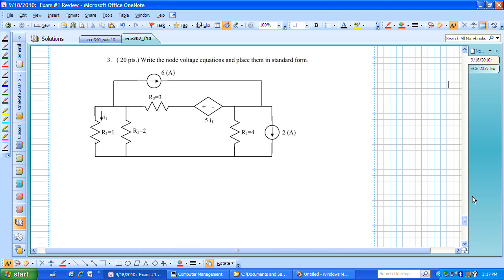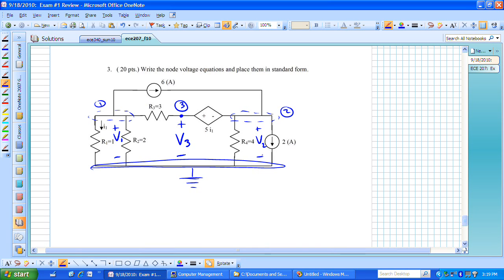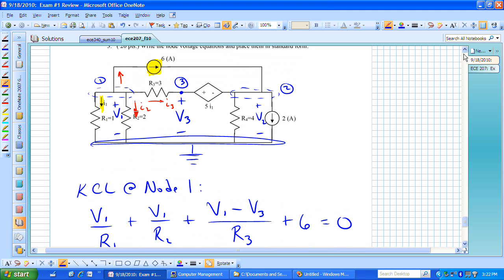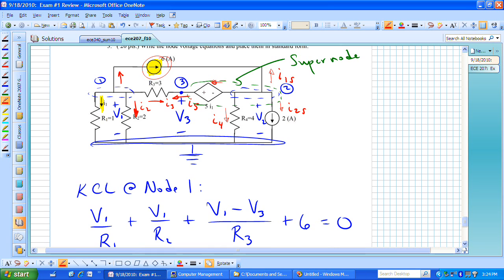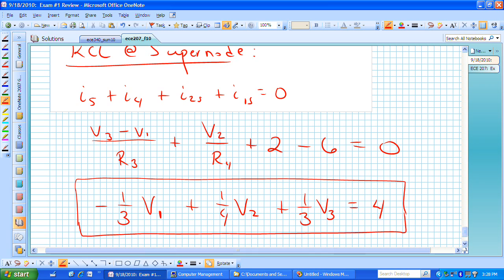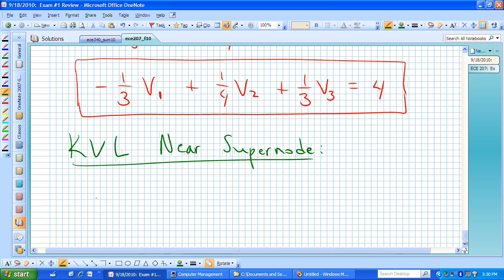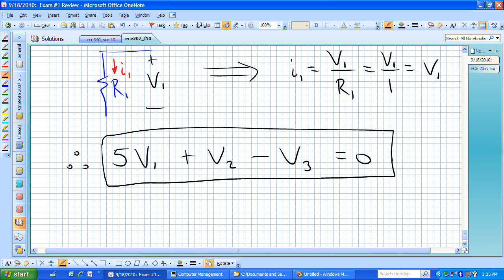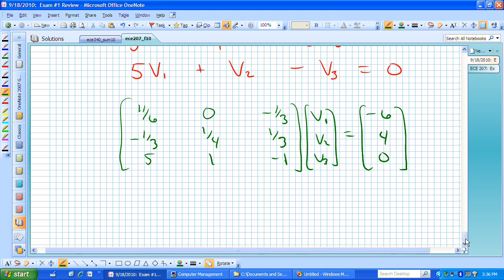ece207_vid_exam1_p3_sum07